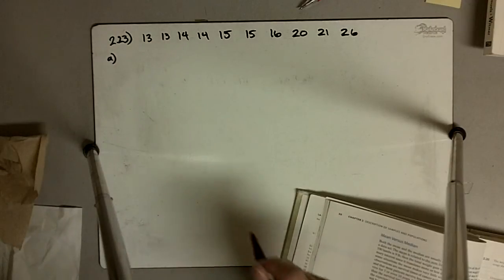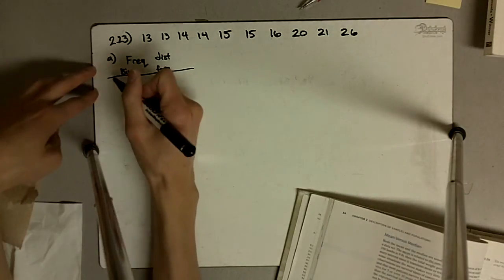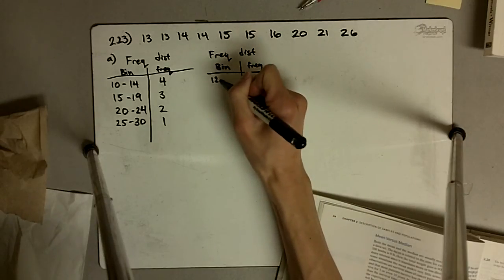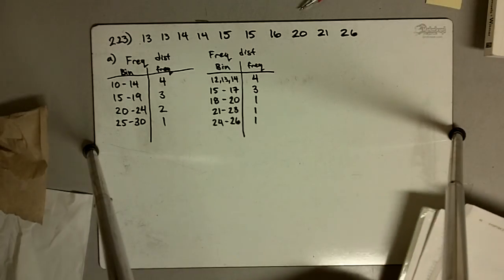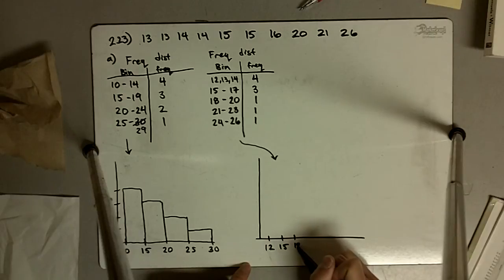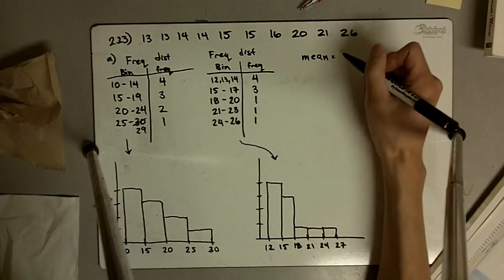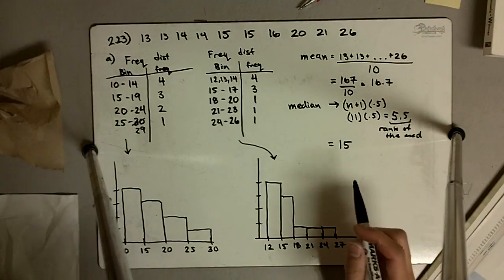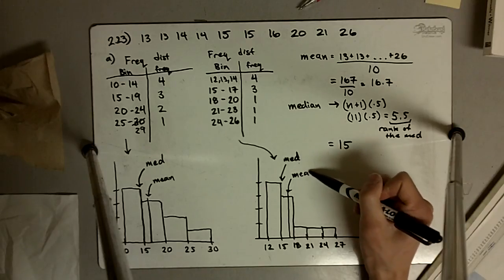Ex 2.3.10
Solution to Exercise 2.3.10 from Statistics for the Life Sciences 4th ed by Samuels and Witmer.